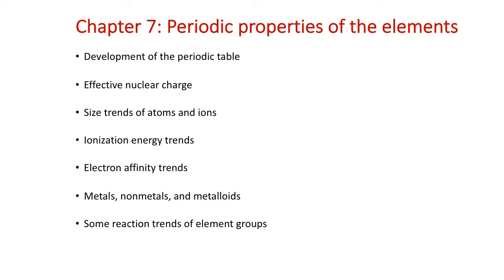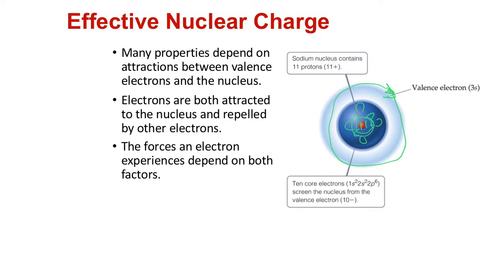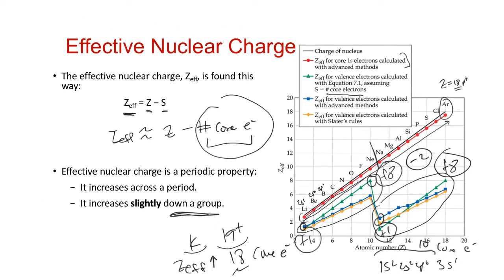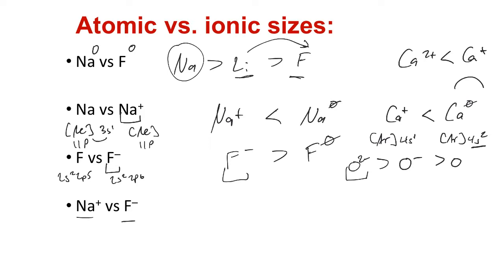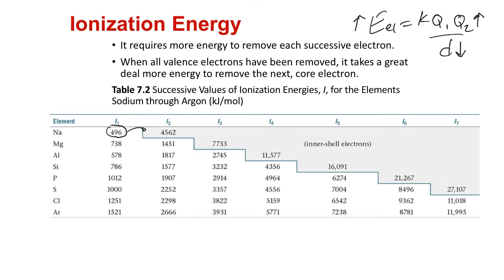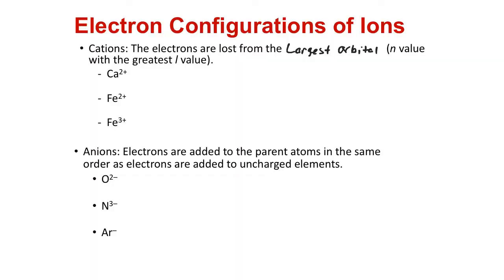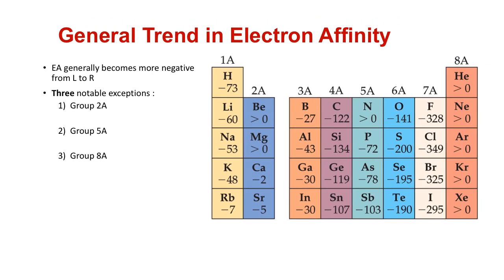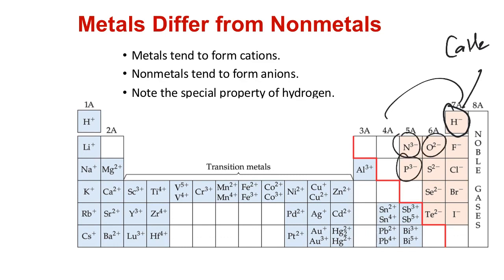Chapter 7 pre-lecture